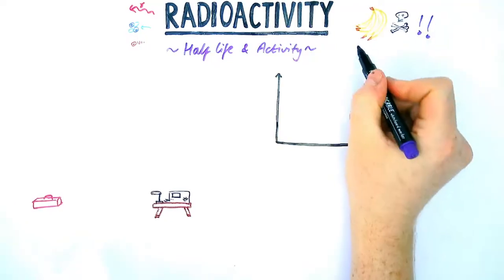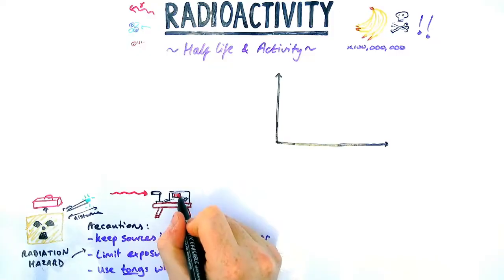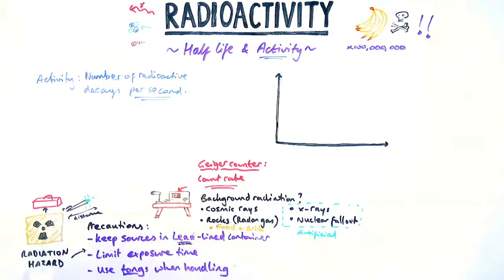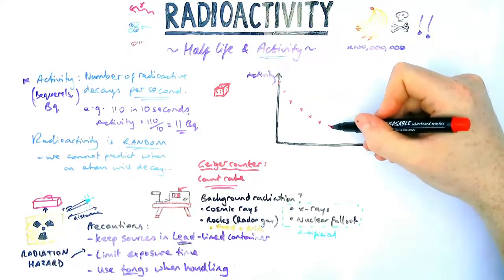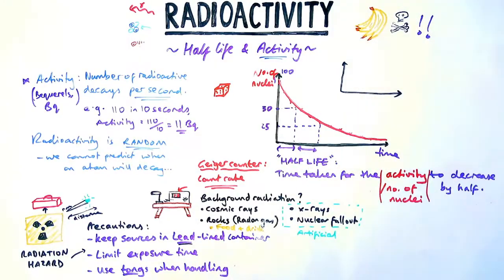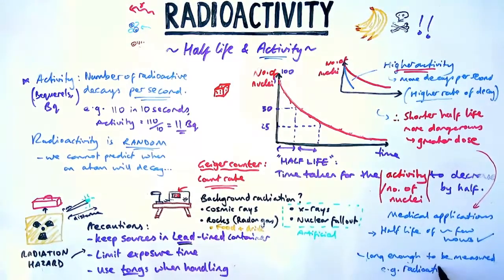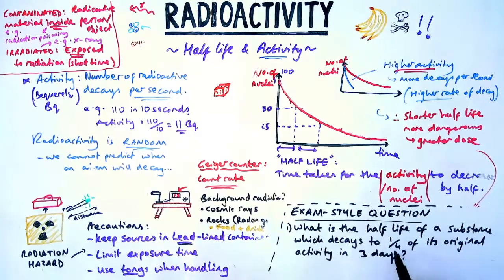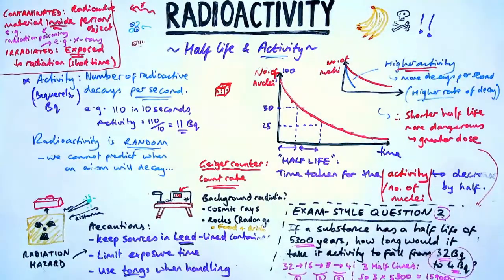Half life & Activity - GCSE Physics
Everything you need to know about Half lives, activity, background radiation, contamination & radiation - GCSE Physics Paper 1 (AQA)

00:00 Radioactivity precautions
01:09 Background radiation
01:43 Activity
02:50 Half Life
05:05 Containimation & irradiation
05:45 Questions